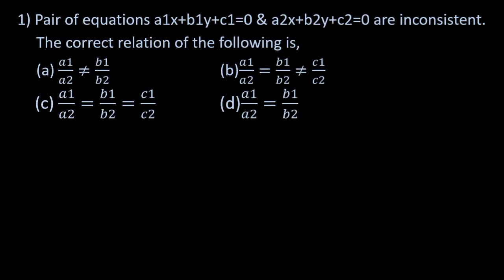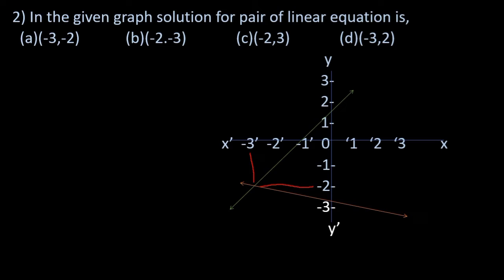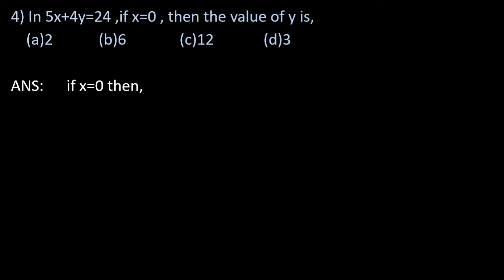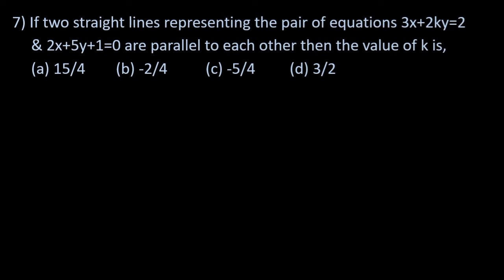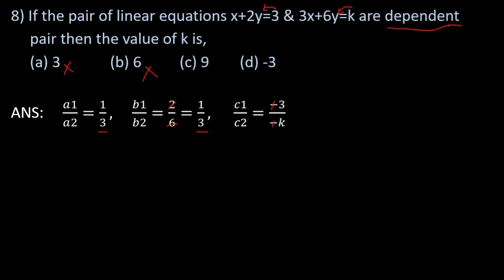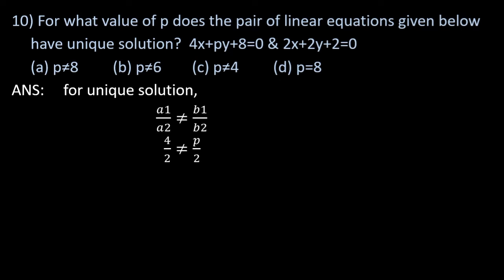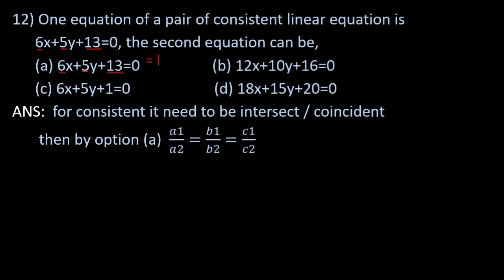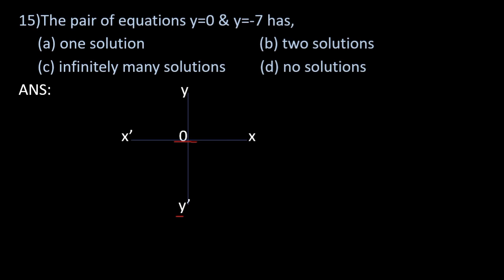SSLC 2021, pair of linear equations mcq questions#important questions#shortcuts